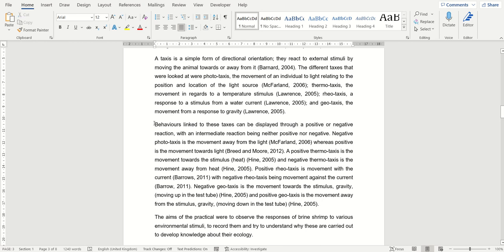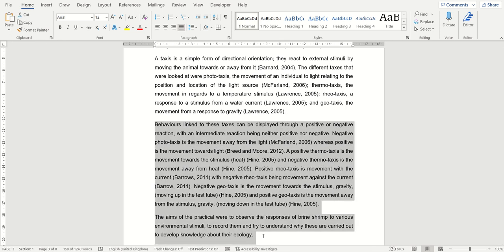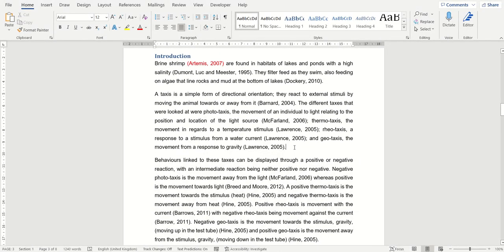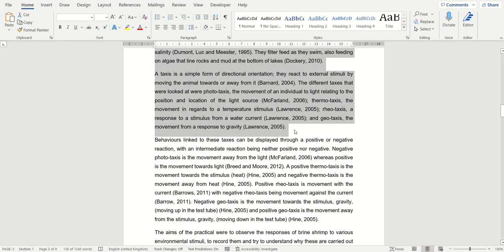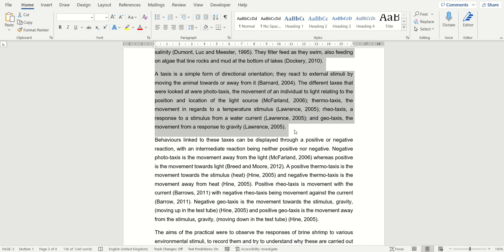Word Navigation Shortcuts Part 4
In this video you will learn about some Word navigation shortcuts part 4, including:
- The End Key with the Ctrl+Shift keys and what it does
- The Home Key with the Ctrl+downShift keys and what it does
- The keyboard shortcut for selecting one word to the left of the cursor
- The keyboard shortcut for selecting one word to the right of the cursor
- The keyboard shortcut for selecting one paragraph up from the cursor
- The keyboard shortcut for selecting one paragraph down from the cursor

As a package, Word is used by lots of people regularly and is a very useful package for creating and editing documents. What a lot of people don't realise though, is that there are a large selection of shortcuts available to save time in your use of Word. This Word navigation shortcuts part 4 video looks at two keyboard keys and their uses, the Home and End keys with the Ctrl and Shift keys, and keyboard shortcuts, Ctrl+Shift+Left Arrow, Ctrl+Shift+Right Arrow, Ctrl+Shift+Up Arrow and Ctrl+Shift+Down Arrow and how they can help you in your use of Word.

We also have a number of playlists on our channel that you might like to look at. One of these being on Word Shortcuts and Features

Our Word navigation shortcuts part 4 video is also included in our hint and tip post that can be found on our